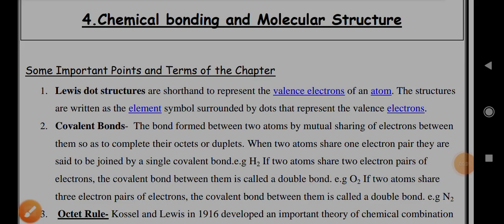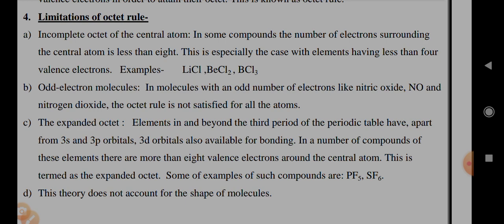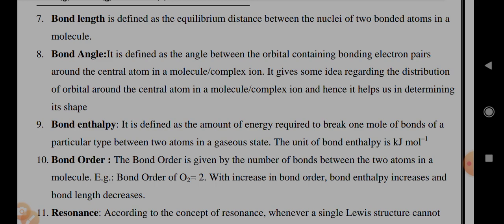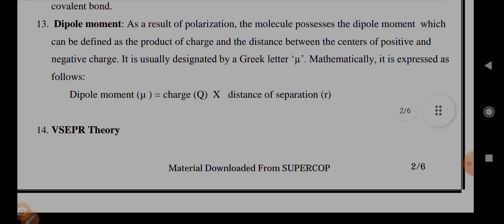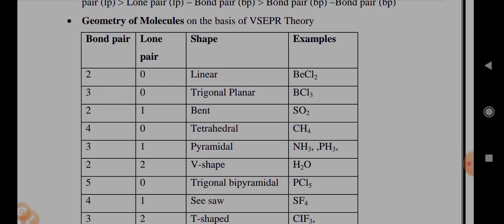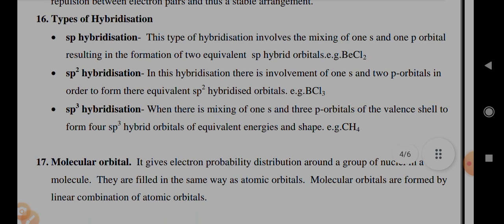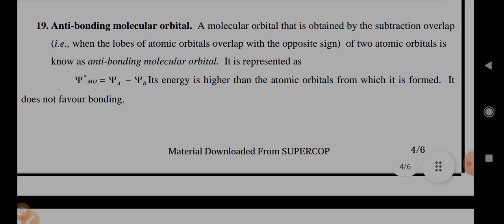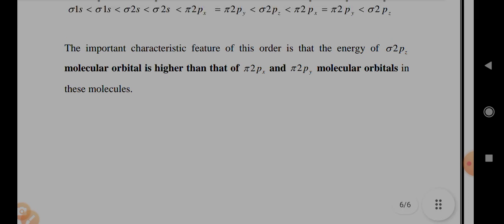chemistry ch 4